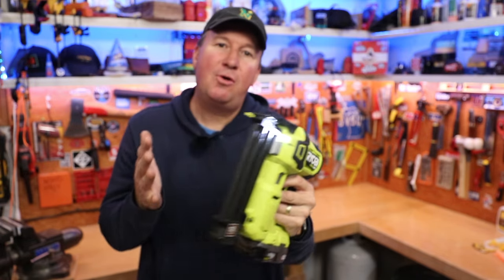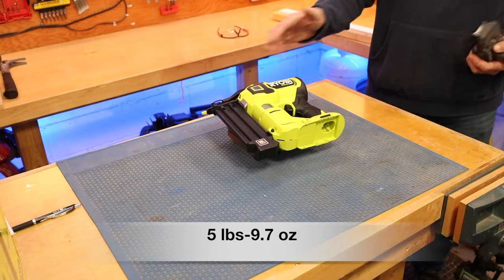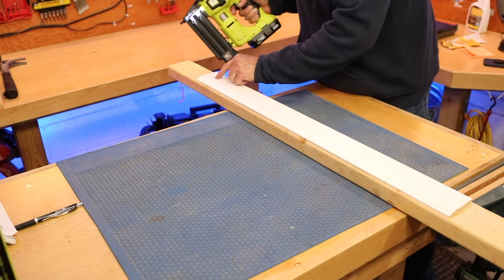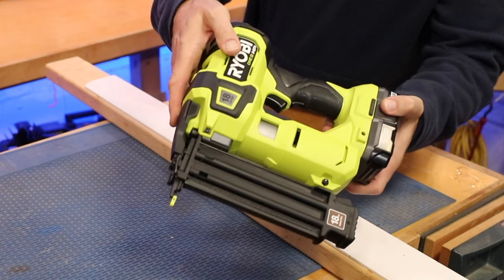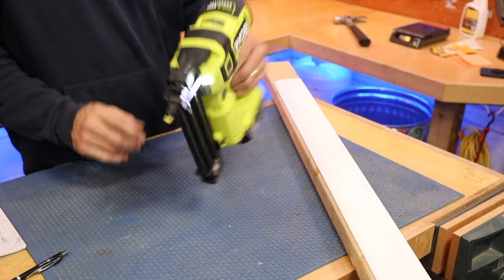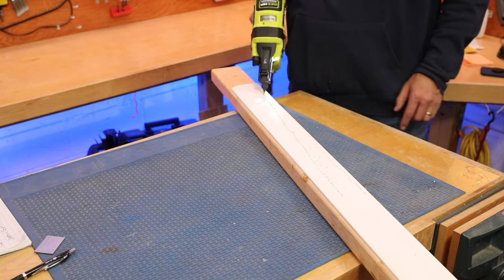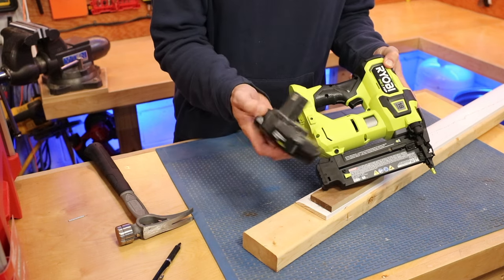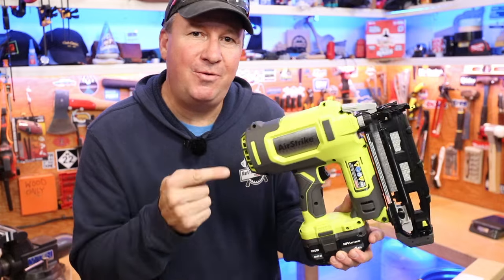NEW RYOBI HP 18-GAUGE BRAD NAILER PUT TO THE TEST!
Check out the new High Performance 18-Gauge Brad Nailer by Ryobi.  This One+ AirStrike 18V nailer has 60% more nail driving power than the previous model and it shoots up to 2,250 nails per charge.
If you want to get all the details and latest pricing, I'll provide a link to this nailer, which is available at The Home Depot.

TIMECODES:
0:00 Intro.
0:38 Pricing.
1:19 Specs and weight.
1:30 Recommended nail size.
2:18 Depth adjustments.
3:49 Sequential vs Contact Actuation Modes.
5:25 Rapid-fire nail test in sequential mode.
6:38 Bump-mode nail testing.
7:57 2 in nails in hardwood.
8:30 Important safety tip.
9:34 Upcoming Ryobi 16-gauge nailer.